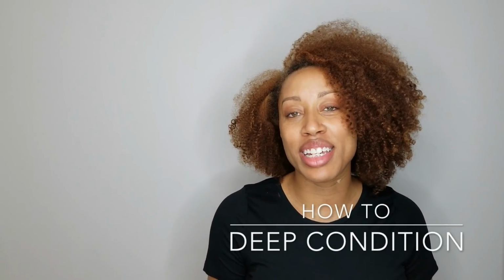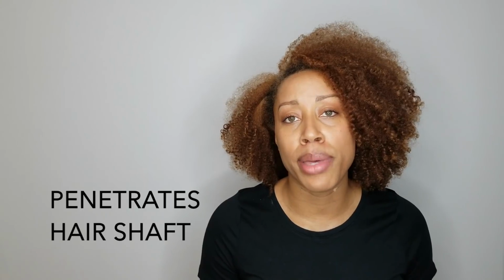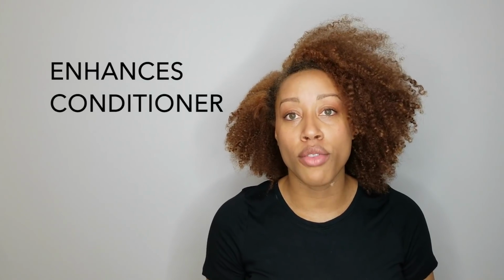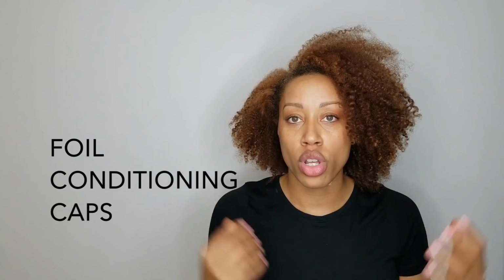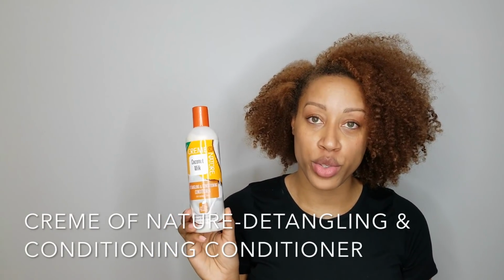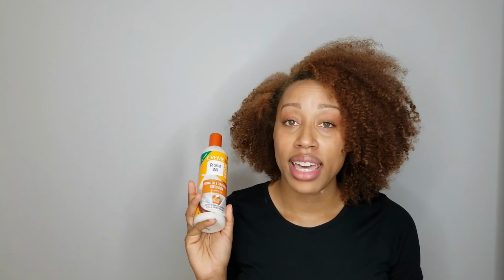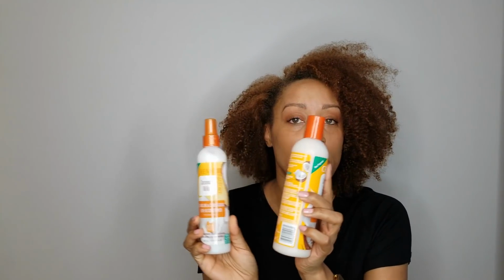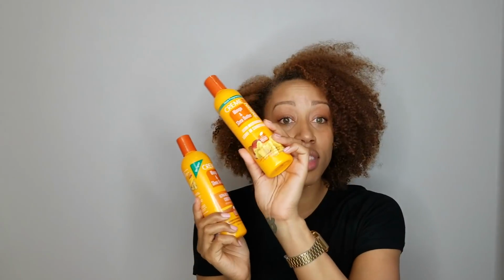How To Deep Condition | Damaged Natural Hair | Grow Healthy Hair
Are you on a hair growth journey? Are you recovering from a setback? Trying to grow out color? Then deep conditioning needs to be a part of your weekly regimen. See how I make this weekly treatment a breeze for wash day. Using products with certified natural ingredients make me feel confident my hair is getting everything it needs. Creme of Nature has multiple products that can help you achieve your hair goals by implementing that needed moisture to your routine.

Get your Creme of Nature products with Certified Natural Ingredients exclusively at Walmart or Sally's!

Products Mentioned in Video: Creme of Nature
Coconut Milk Detangling & Conditioning Conditioner
Coconut Milk Detangling & Conditioning Leave-In
Mango & Shea Butter Ultra-Moisturizing Conditioner
Mango & Shea Butter Ultra-Moisturizing Leave-In